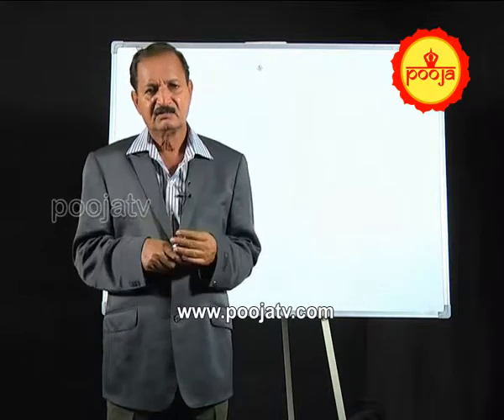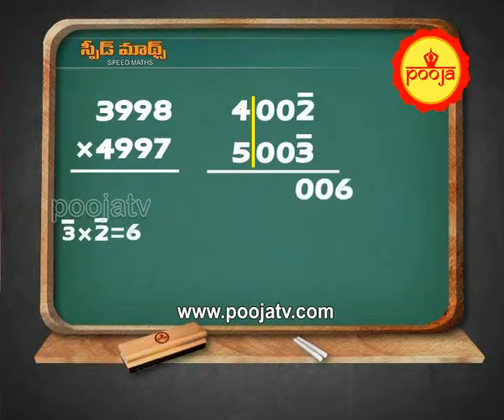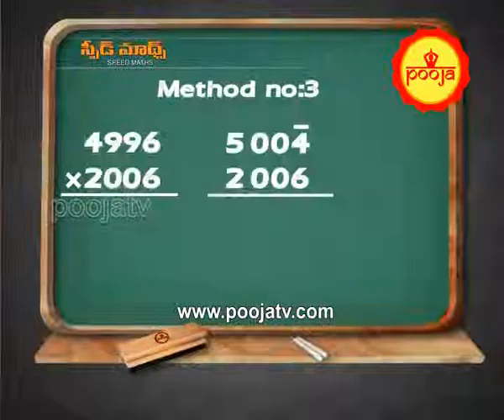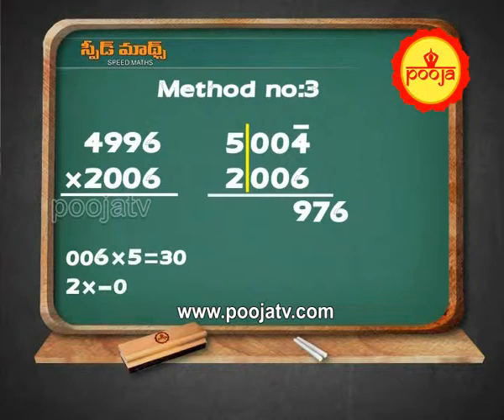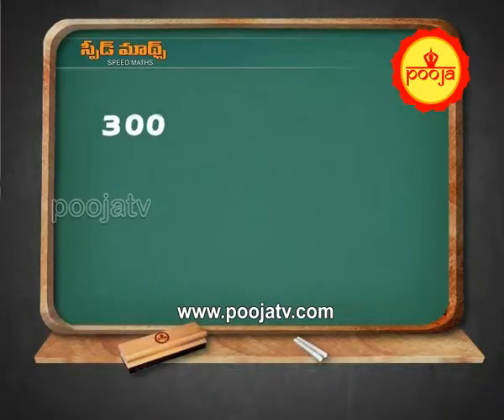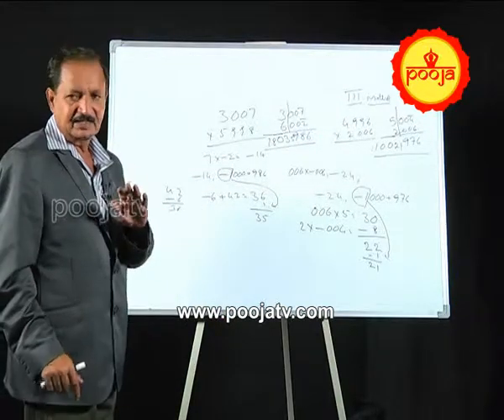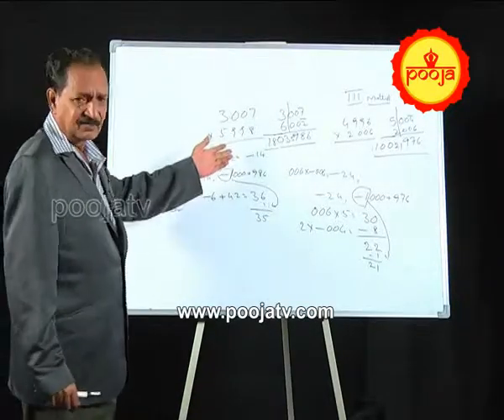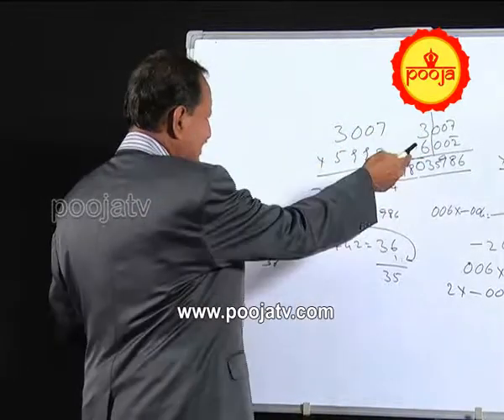SPEEDMATHS { Multiply TWO digital to FOUR digital(method2)}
Sir R.k Reddy Explaining about how to Multiply TWO digital to FOUR digital ,